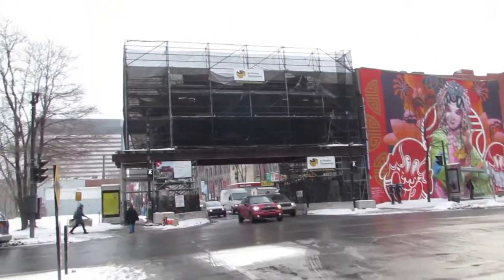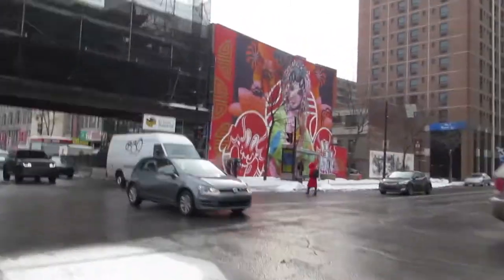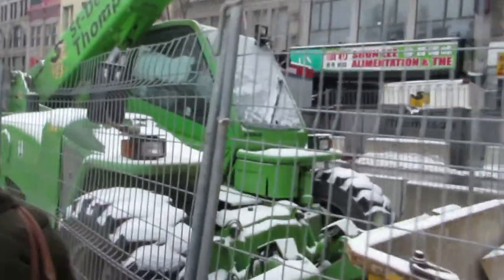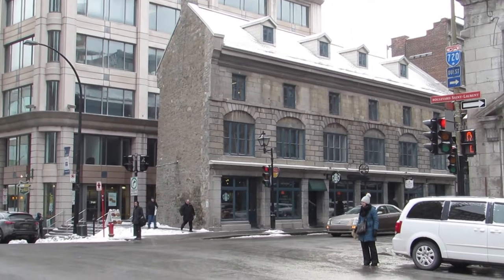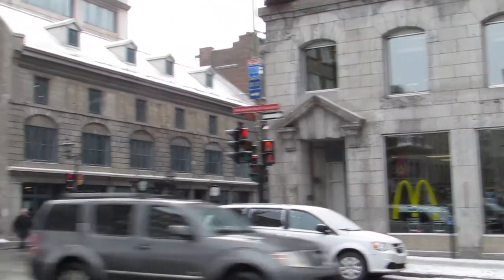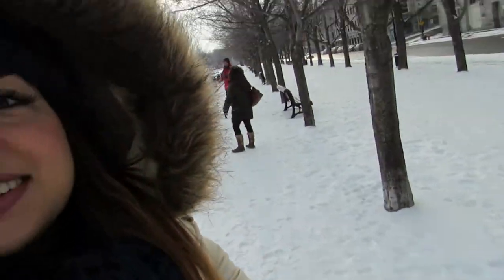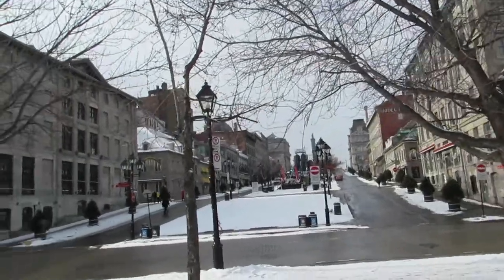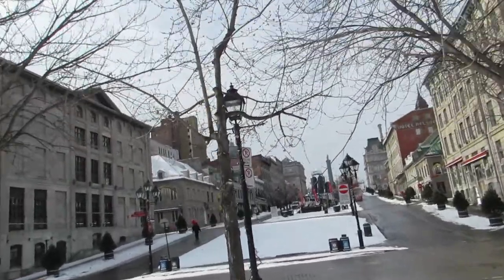Vlog #10 YUL: China Town, Old Port + Museum w/ Mama + Jack